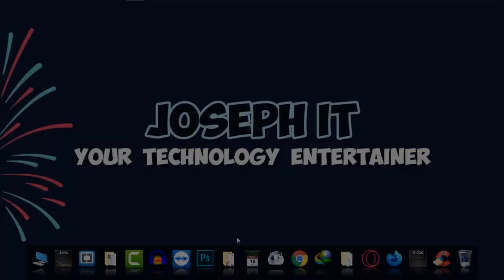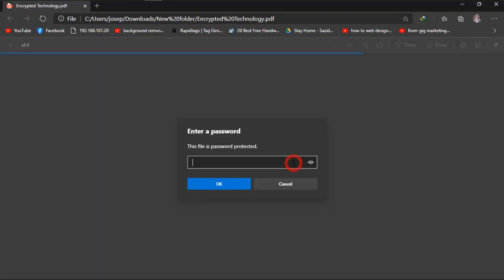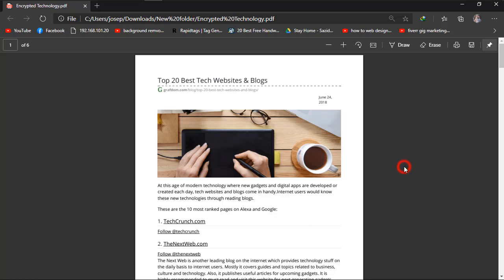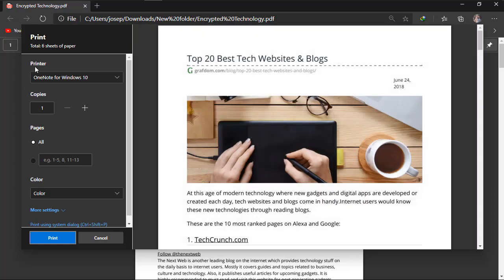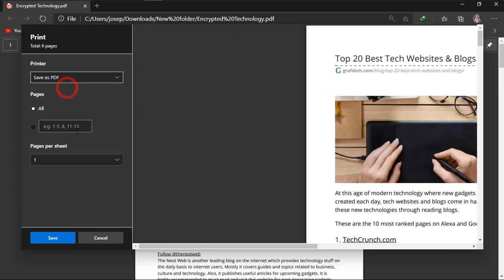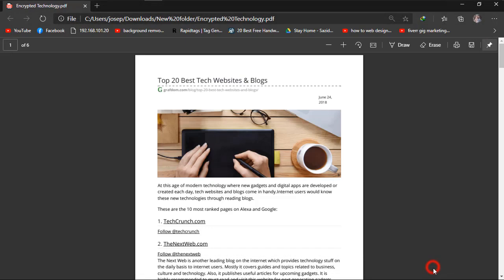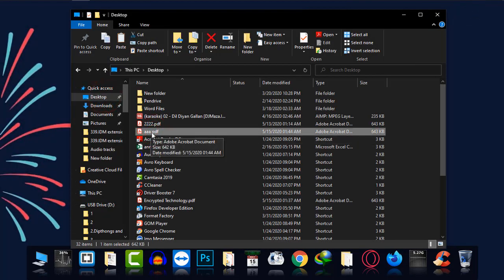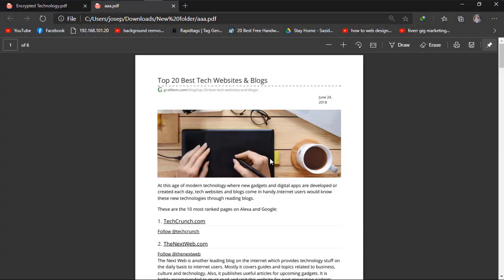Remove Password from PDF File with Microsoft Edge - Decrypt an Encrypted PDF Edge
This tutorial is on decrypting and encrypted PDF with Microsoft Edge browser! If you have a .pdf file and you need to make it password less or decrypted then its very easy to do with Microsoft Edge browser, the latest one!

I made this video on Remove Password from PDF File with Microsoft Edge and Decrypt an Encrypted PDF file with the latest edge browser to help you about PDF! Often we get password encrypted pdf files which are to be used entering passkeys but when we need to send this to someone then we feel the necessity of making it unprotected or password less!

So, to know how to remove password from pdf is going to be more informative this video of Joseph IT and we tried our level best to show you the easiest possible way to unlock pdf files with Microsoft edge!

Share your experience and thoughts on the comment box,